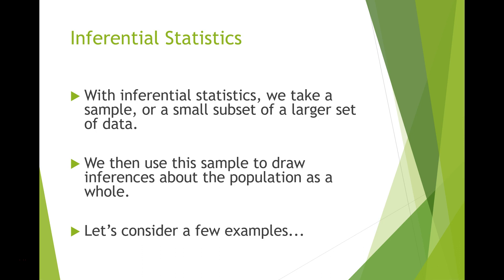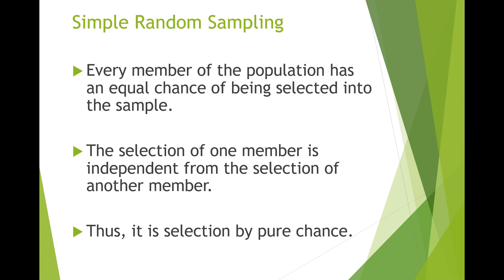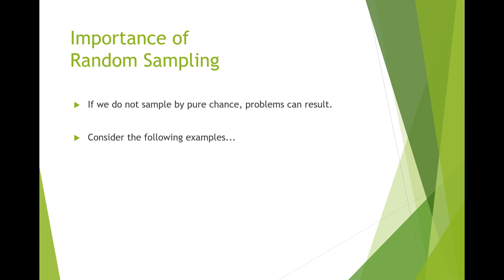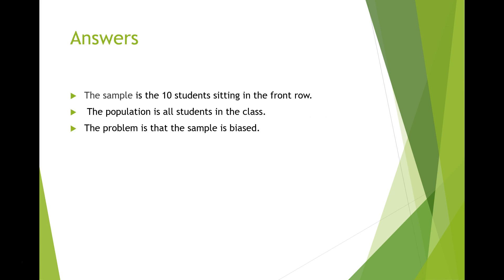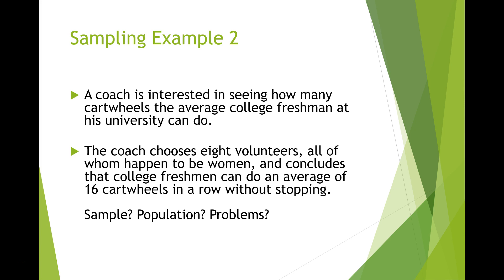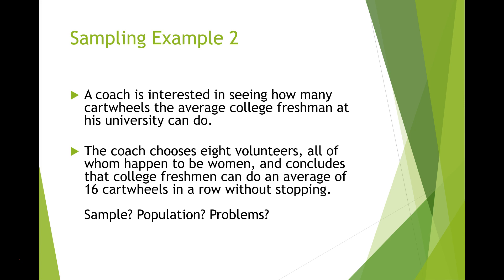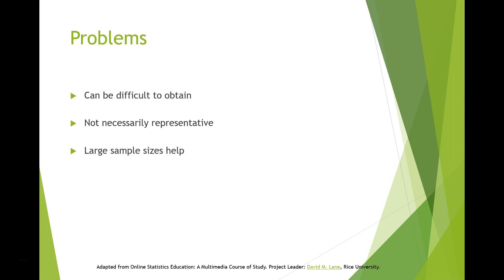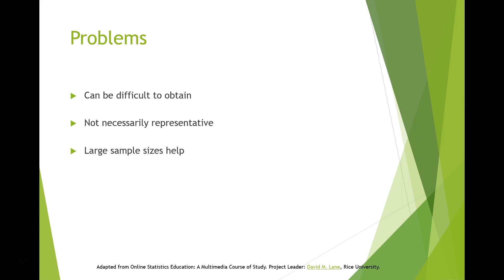Chapter 1 - Inferential Statstics